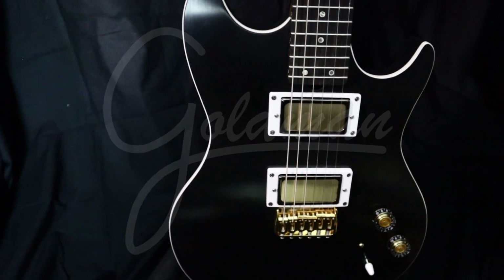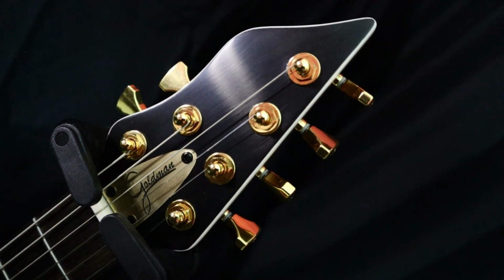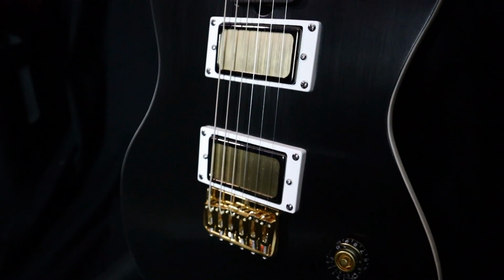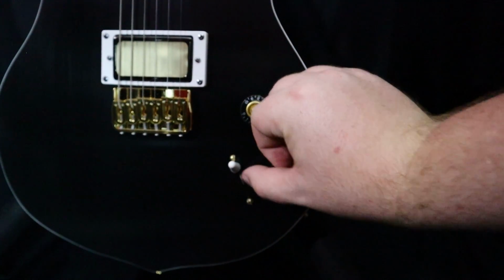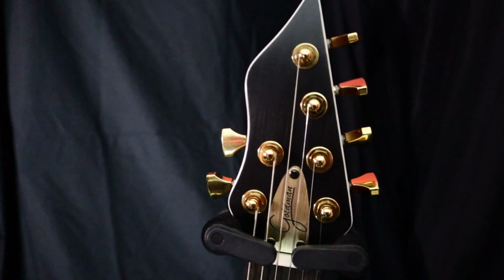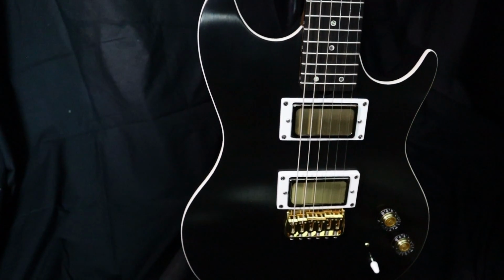Goldman Guitars, Gypsy Voyager Full Demo by Spencer Kienzle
Hey guys! Here's the first of many demos to come, this one by my long time friend, Spencer.

There will be more demos to come as well as some other content related to the actual build process, making my own pickups, and much more.

If you'd like to follow me on other platforms you can find me here:

Facebook: Goldman Guitars (Page)
Parler: @Goldmanguitars

And if you'd like to chat with me directly you can send an email to: